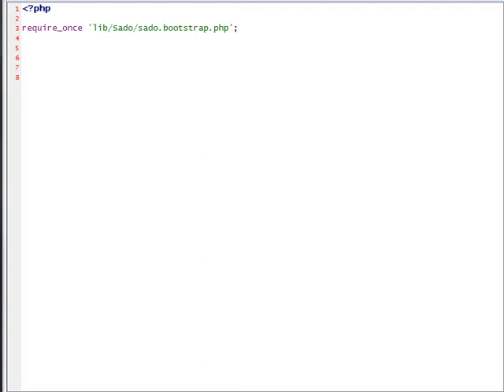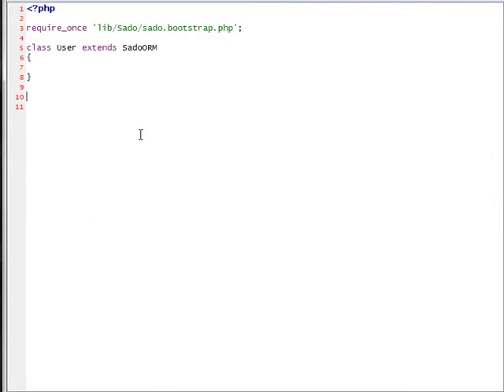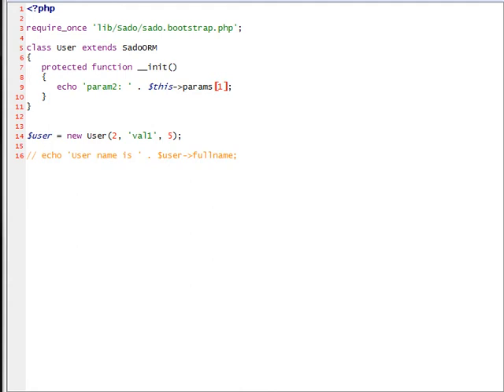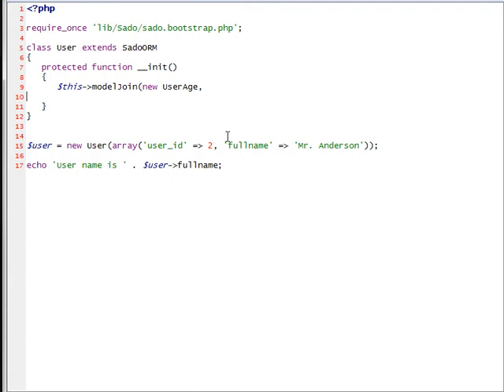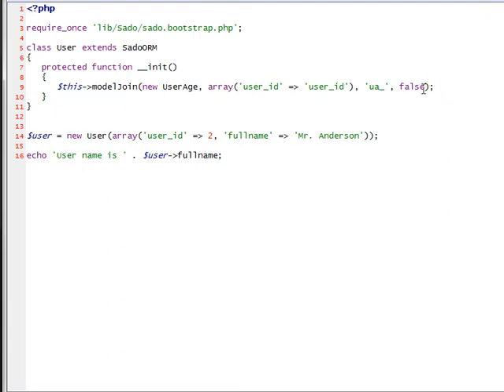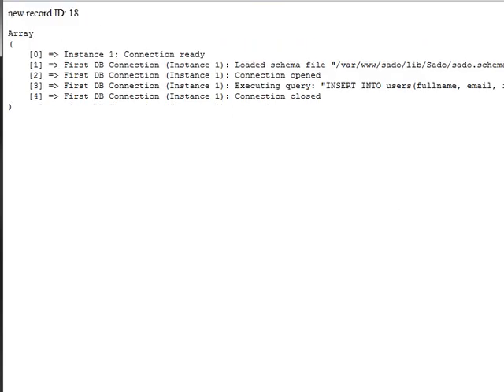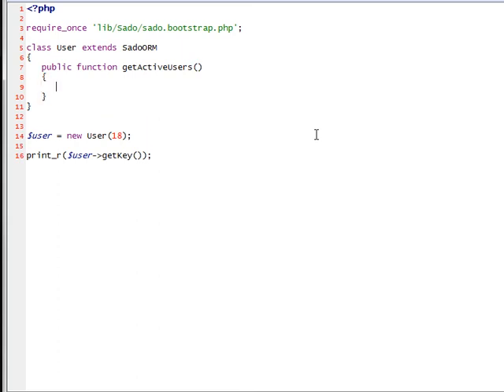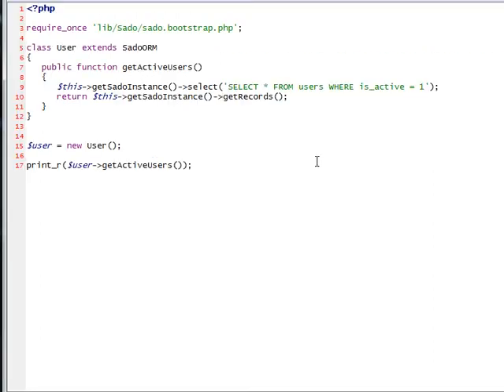Sado ORM Object Tutorial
A simple tutorial explaining how the Sado ORM object works